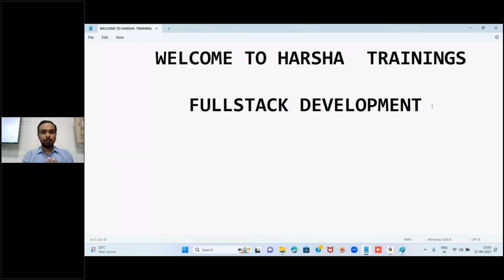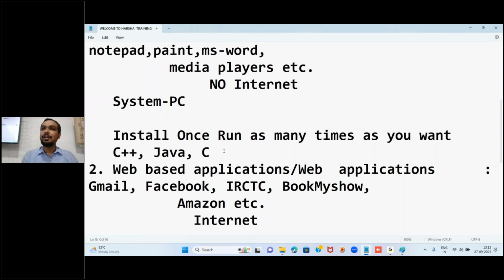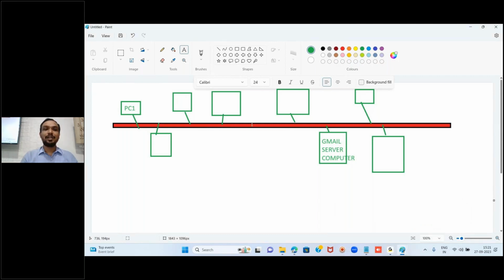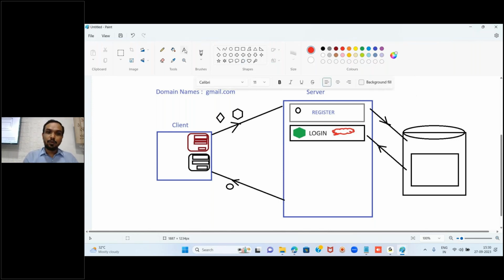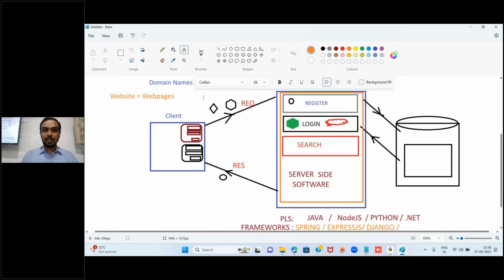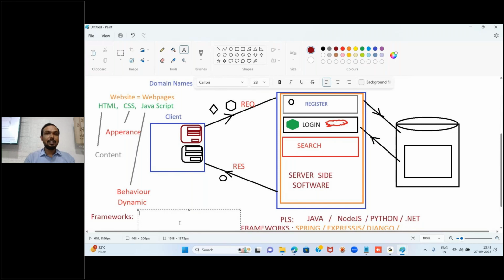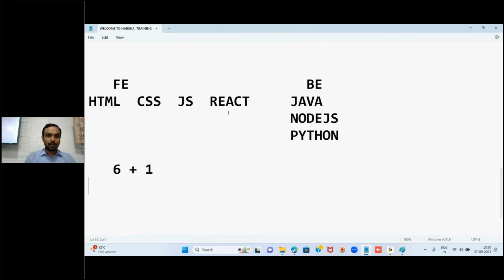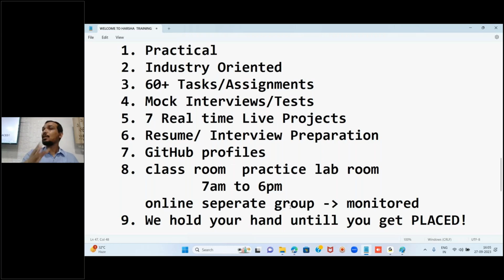🔥Full Stack Development Tutorials | Full Stack Development Training | Full Stack Demo 01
🔥 **Welcome to Harsha Trainings' Full Stack Development Tutorial Series!** 🔥

Are you ready to embark on a journey into the dynamic world of Full Stack Development? In this Demo 01, we're thrilled to kickstart our Full Stack Development training, providing you with the knowledge and skills you need to excel in this field.

**Video Highlights:**
- 🌐 **Introduction to Full Stack Development:** Discover the essence of Full Stack Development and its critical role in creating powerful and versatile web solutions.
- 🏗️ **Demo 01 - Let's Begin:** Join us as we dive into the basics of Full Stack Development. This initial demo sets the stage for an exciting learning journey.
- 🎓 **Training for All:** Our tutorial series is designed to cater to learners at all levels, whether you're new to development or looking to enhance your existing skills.
- 🌟 **Building a Strong Foundation:** We'll start with the fundamentals, ensuring that you have a solid foundation to build upon.
- 🧰 **Tools and Technologies:** Get introduced to the tools, languages, and technologies that form the Full Stack Developer's toolkit.
- 🛠️ **Hands-On Learning:** Engage in practical exercises to reinforce your understanding and learn by doing.

At Harsha Trainings, we are committed to providing top-quality education and hands-on learning experiences that empower you with the skills required for success in Full Stack Development.

We welcome your questions, comments, and topic suggestions in the comments section below. Your feedback is invaluable in helping us create content that meets your learning needs.

Join us on this exciting journey into Full Stack Development with Harsha Trainings. Let's empower you to become a skilled Full Stack Developer!